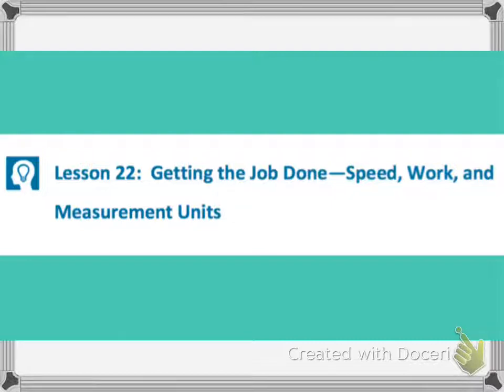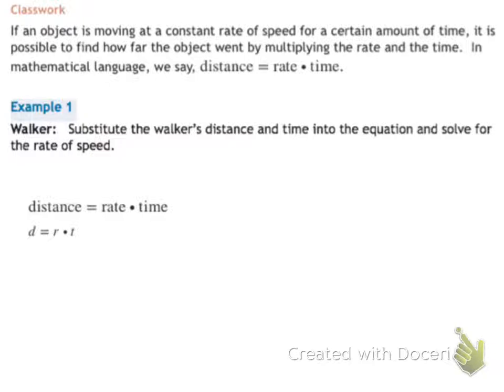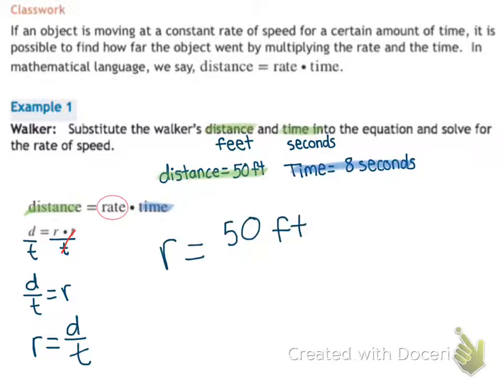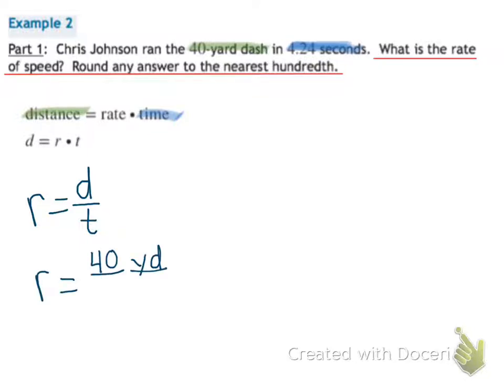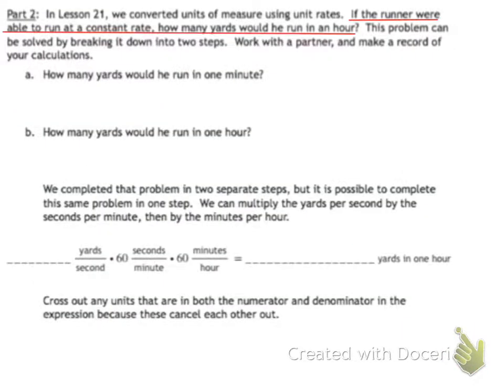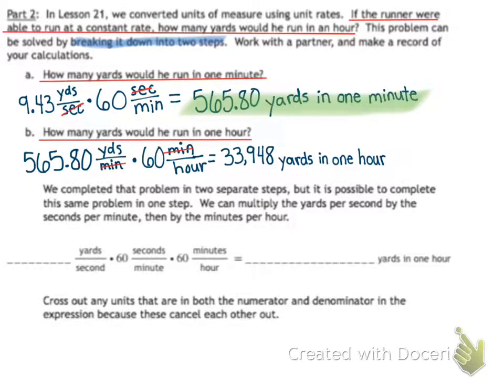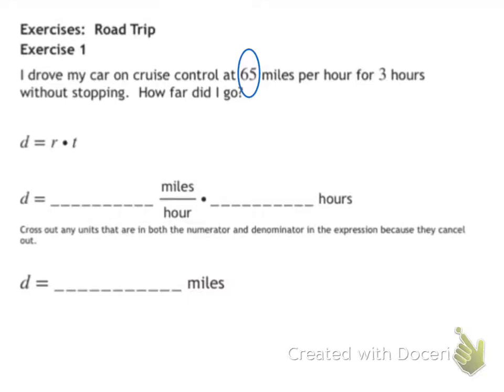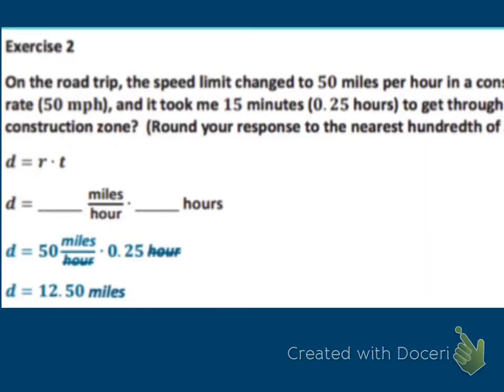Module 1, Lesson 22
All that matters is that you try :)